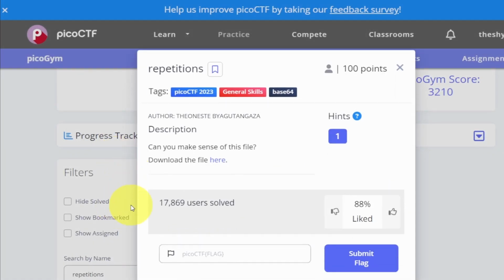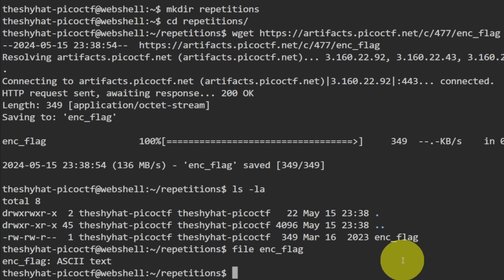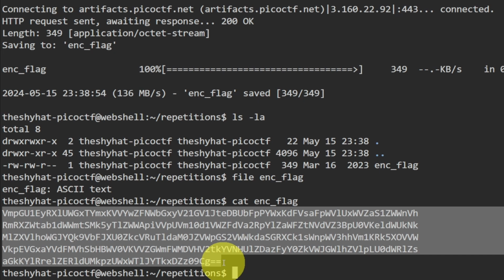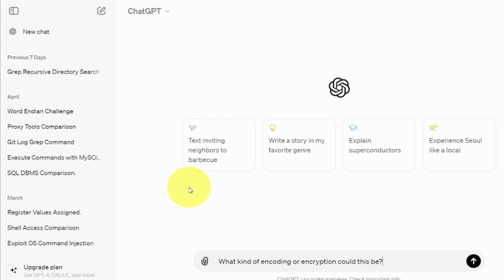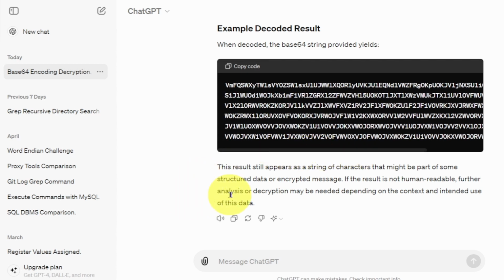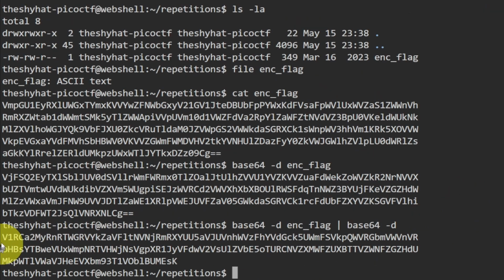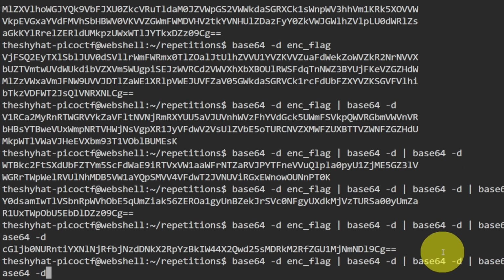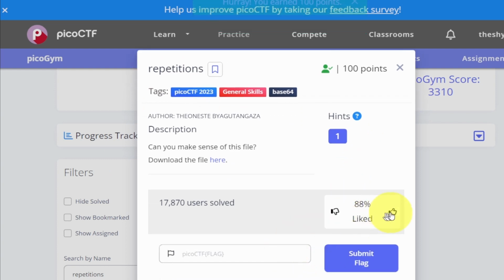picoCTF 2023 - General Challenges - Repetitions